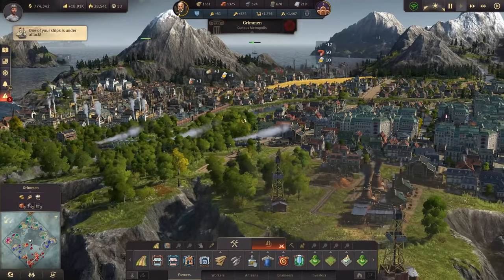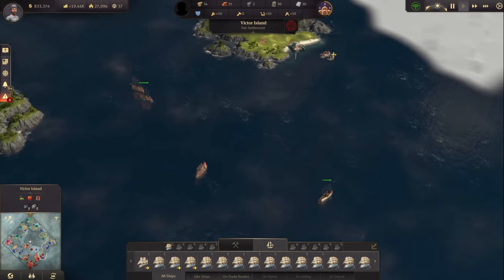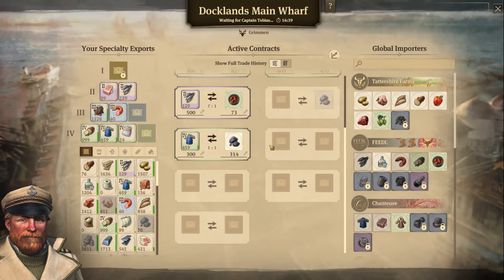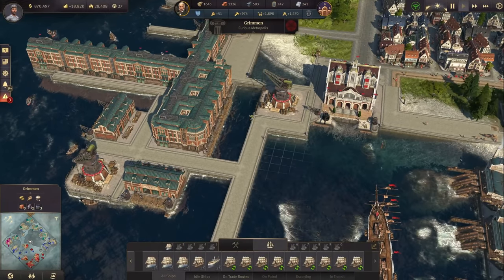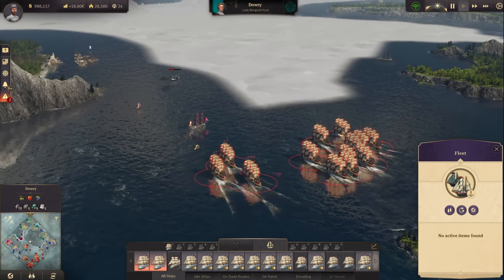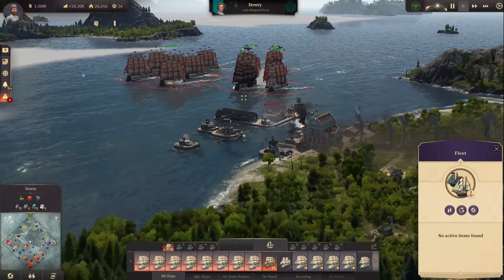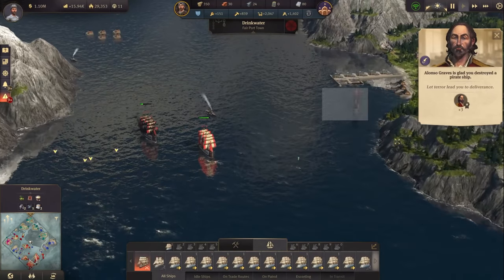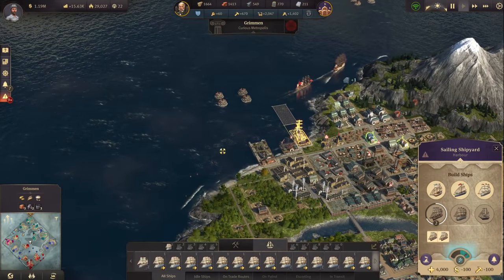ENEMY CONQUEST - Anno 1800 SURVIVOR || Part 29 || EXTREMELY HARD - NO SHIP&HARD AI + PIRATES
Escaped from Prison, stranded on an Island we try to survive, build a great city and achieve World Domination against three hard AI opponents at permanent war, hard pirates and no ships to start with.